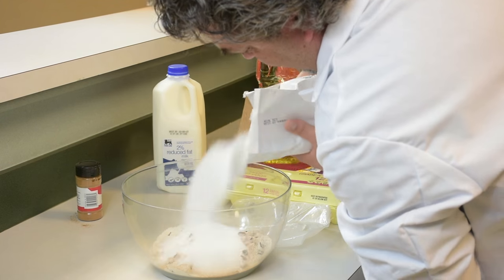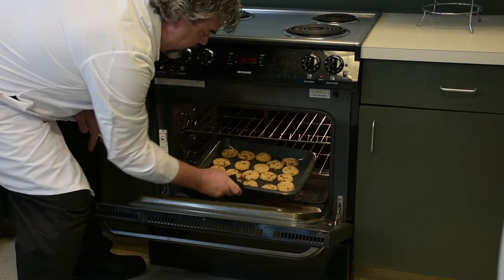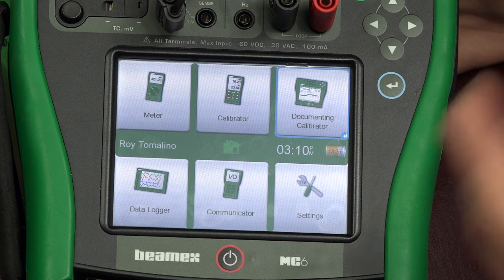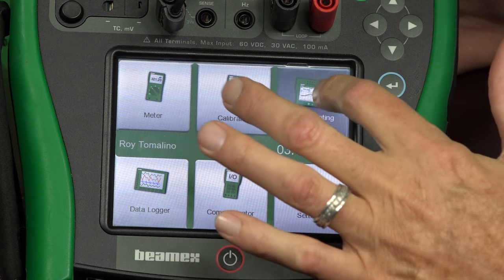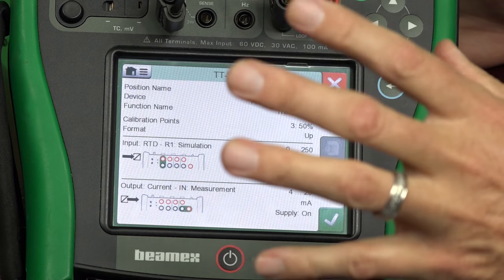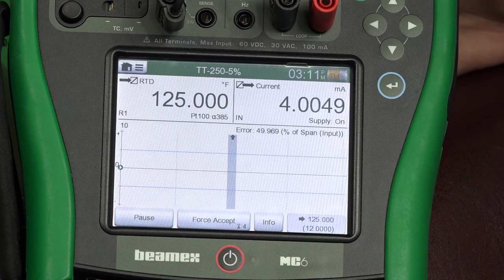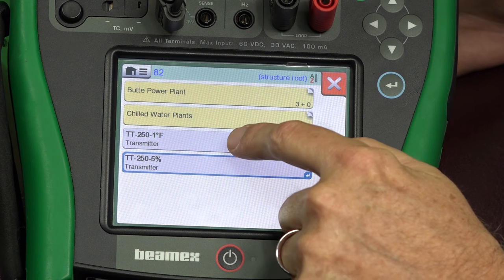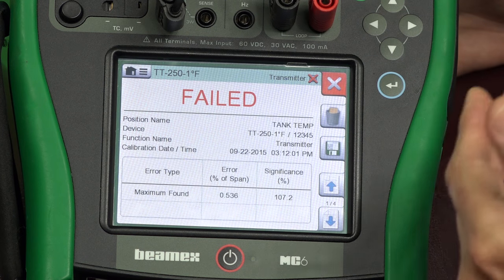Measurements in Calibration - Beamex MC6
In this short video, Roy and Ned discuss the importance of clearly defined measurements and tolerances in calibration. In these cases, a loose tolerance can cause inaccurate results with high error. An incorrect tolerance can cause your calibration to pass even though it should have actually failed. Measurements and tolerances need to be clearly defined.

Beamex MC6, advanced field calibrator and communicator:
The Beamex MC6 is an advanced, high-accuracy field calibrator and communicator. It offers calibration capabilities for pressure, temperature and various electrical signals. The MC6 also contains a full fieldbus communicator for HART, FOUNDATION Fieldbus and Profibus PA instruments.

About Roy’s Calibration Academy:
Roy Tomalino is a calibration expert with several years of experience with Beamex products. Learn more about process calibration with Roy's Calibration Academy here: